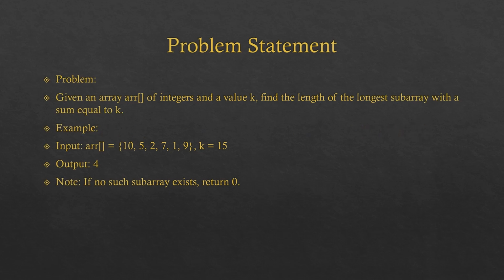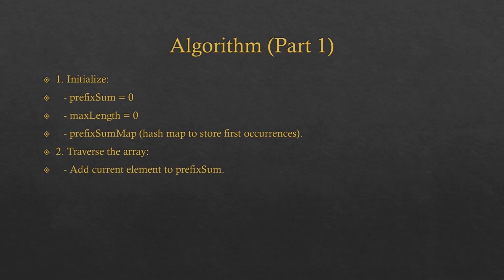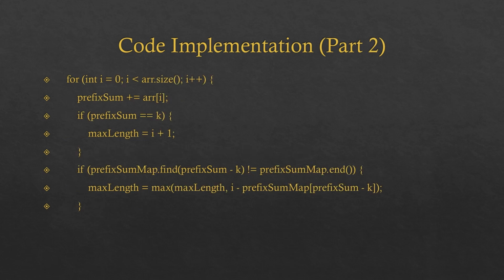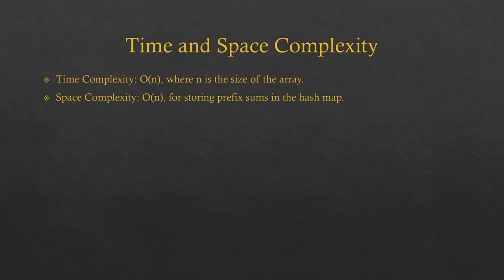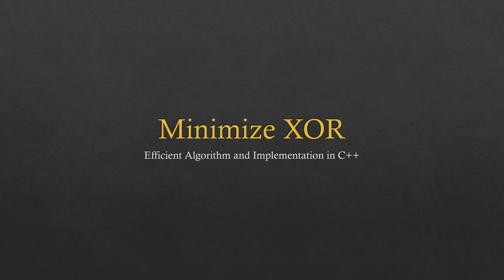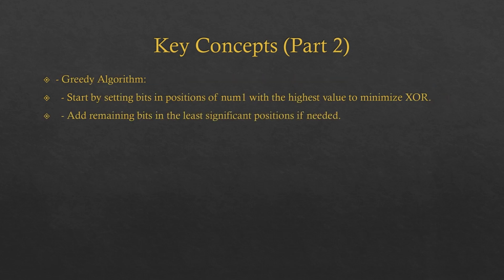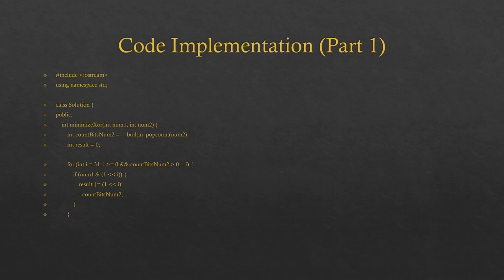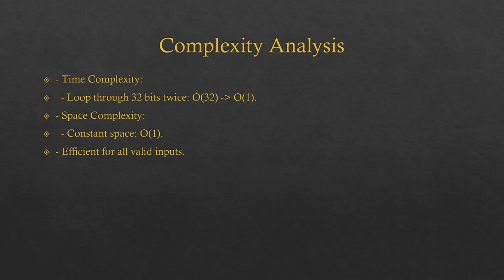15 January, 2025: GFG POTD🎯 | LEETCODE DAILY CHALLENGE💻